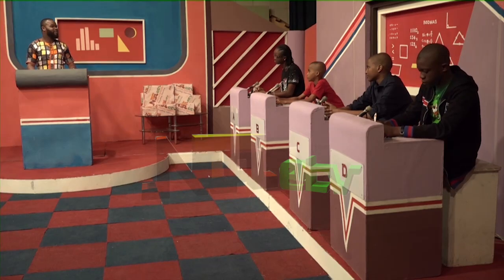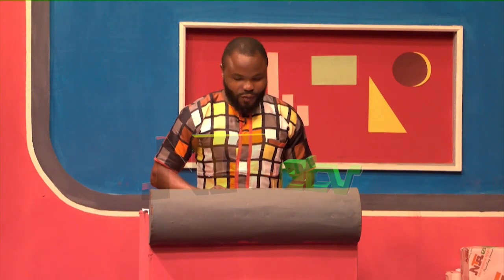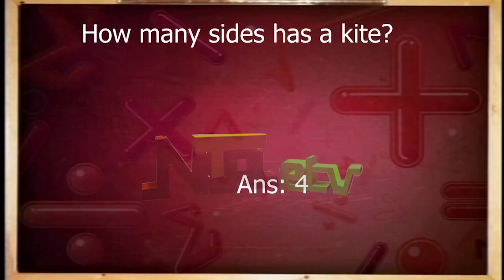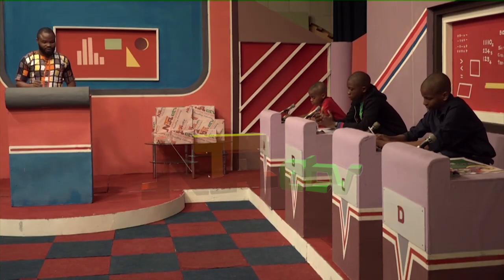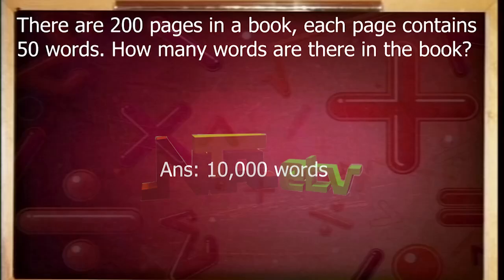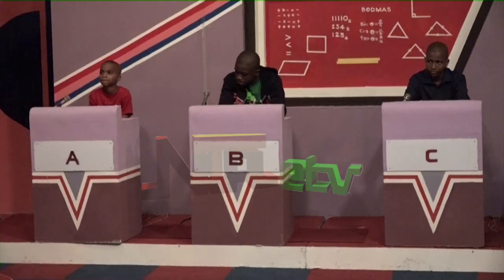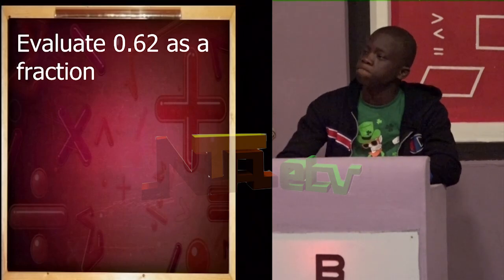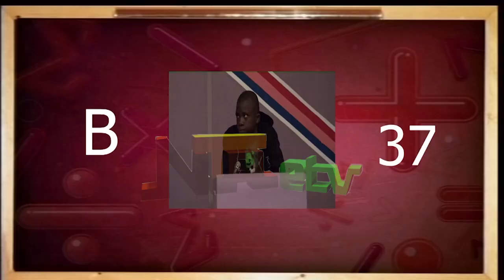WORK IT OUT EPISODE 331